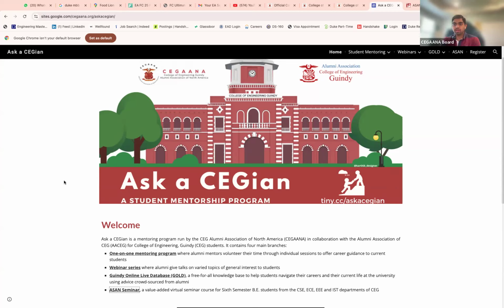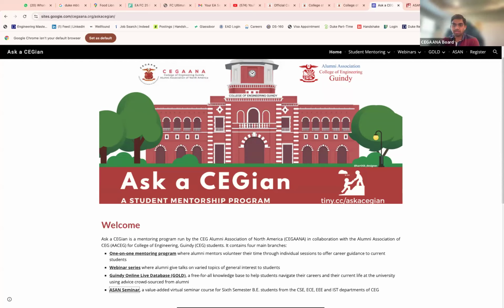All About Ask A CEGian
Meet the amazing folks who’ve walked the same paths you’re on and share insider tips to level up your college and career journey!

Watch the video if you're curious about what we do here at Ask-a-CEGian and meet our wonderful alumni who is behind it all! Whether you're looking for advice on academics, career opportunities, higher studies or just want to know what life at CEG and beyond is like, this is your chance to find answers and connect with your extended CEG family!